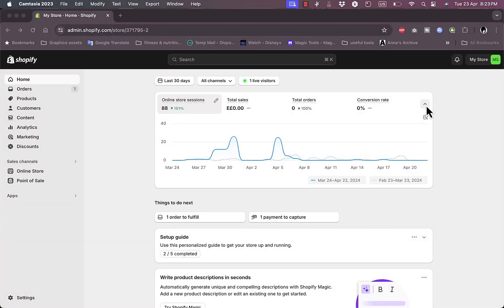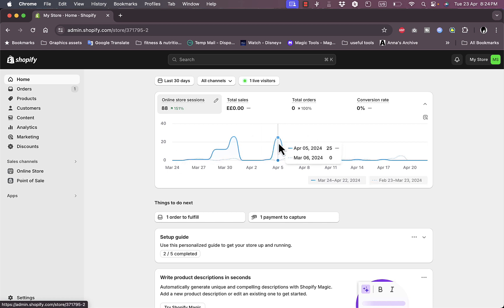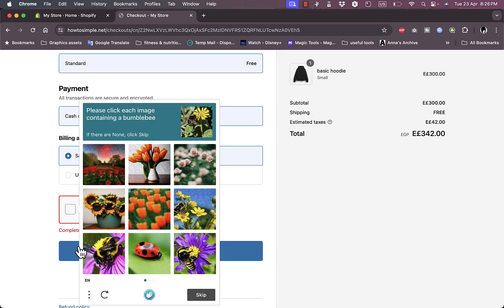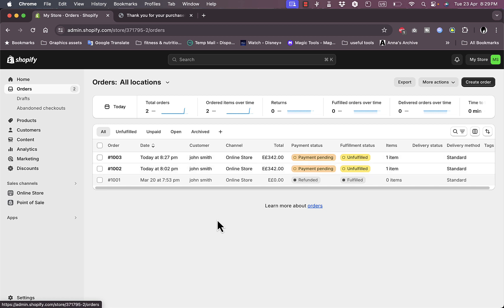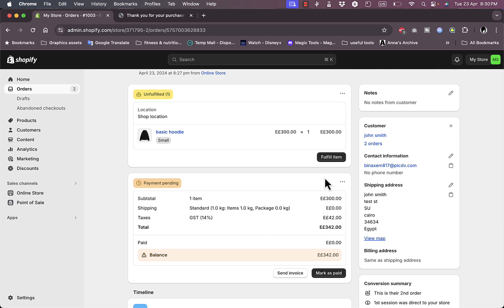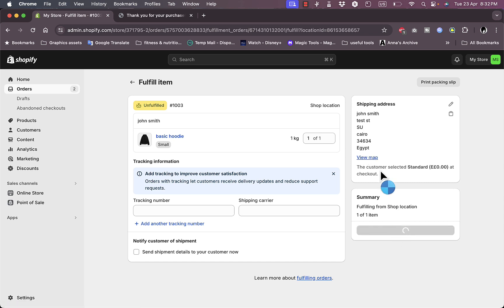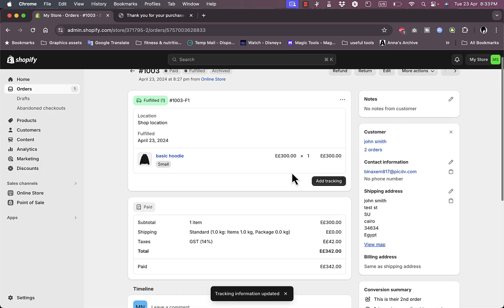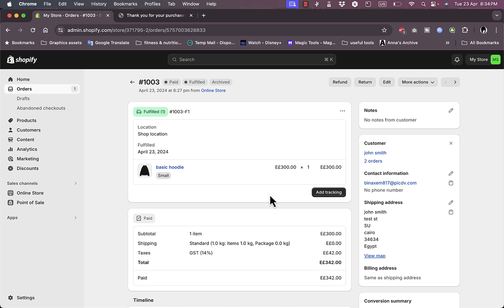Shopify Order Fulfillment Tutorial (2026) How to Fulfill Orders on Shopify